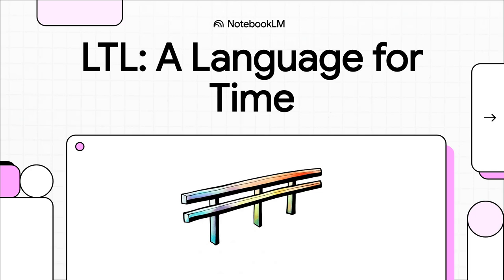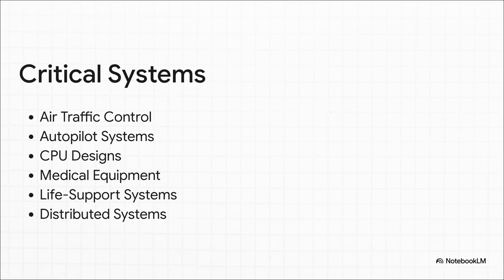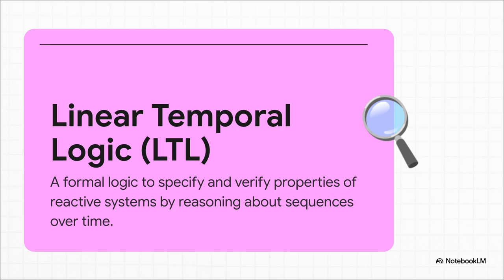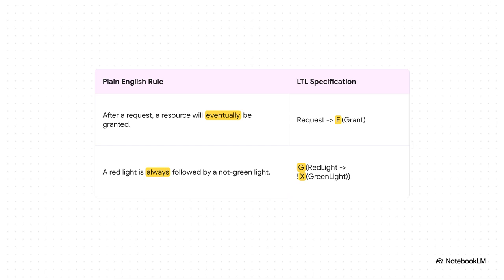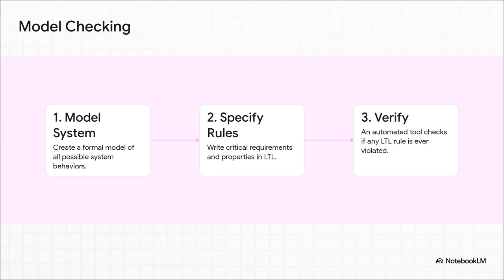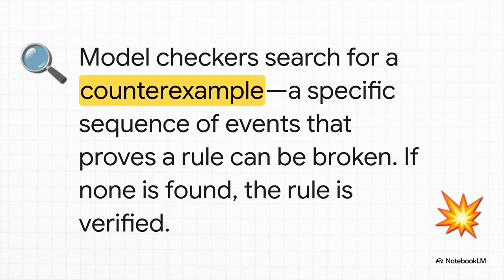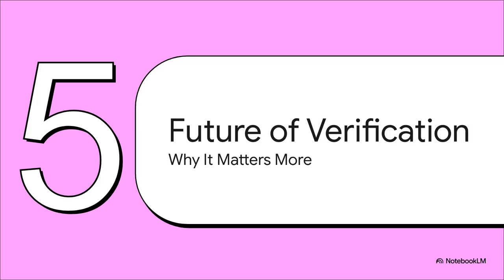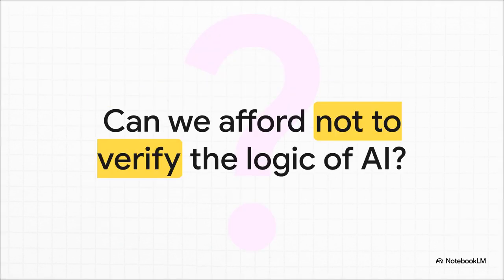Linear Temporal Logic: Proving System Perfection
The source introduces Linear Temporal Logic (LTL) as a critical language for proving the perfection of code in essential systems like autopilots and medical equipment. It highlights the "certainty problem," explaining that traditional testing cannot definitively prove the absence of bugs, only their presence. LTL offers a mathematical approach to define rules for system behavior over time, using a precise grammar to prevent ambiguity. This logic is then used by a model checking engine to exhaustively explore all possible system states and identify any rule violations, providing "counter examples" for debugging. The source concludes by demonstrating LTL's widespread real-world applications in areas like aerospace, cybersecurity, and even chip design, emphasizing its increasing importance as technology becomes more complex and autonomous.

Certainty Problem: The fundamental challenge of mathematically proving that a system will operate correctly in all possible future scenarios, not just during expected or tested conditions.
Linear Temporal Logic (LTL): A formal language used to describe the order of events and the behavior of systems over time, allowing for precise specification of rules that must hold true across all possible future timelines.
Reactive Systems: Systems that are continuously running and actively respond to inputs and changes in their environment, such as web servers, operating systems, or autopilots.
Amir Pnueli: A computer scientist who published the foundational paper "The Temporal Logic of Programs" in 1977, establishing the field of temporal logic for verifying software behavior.
- (Arrow / Implication): An LTL operator representing "If then." If the condition before the arrow is true, then the condition after it must also be true.
F (Finally / Eventually): An LTL operator indicating that a specified condition will become true at some point in the future.
G (Globally / Always): An LTL operator indicating that a specified condition must hold true in all current and future states of the system.
X (Next): An LTL operator indicating that a specified condition will be true in the very next moment or state.
! (Not): An LTL operator representing logical negation, meaning "not" or "false."
Formal Model: A precise, abstract representation of a system that captures all its possible states, transitions, and behaviors, often depicted as a "giant map" of possibilities.
Model Checking Engine: An automated software tool that takes a formal model of a system and a set of LTL rules, then exhaustively explores all possible paths in the model to determine if any path violates the rules.
Counter Example: A specific, step-by-step sequence of events provided by a model checking engine that demonstrates exactly how a system can violate a specified LTL rule, serving as crucial diagnostic information for debugging.
Hybrid Systems: Systems that combine both discrete software components with continuous physical or mechanical parts, requiring complex verification methods.
Multi-Agent Systems: Collections of autonomous, interacting entities or devices that coordinate their actions to achieve a common goal, such as swarms of robots or networked sensors.